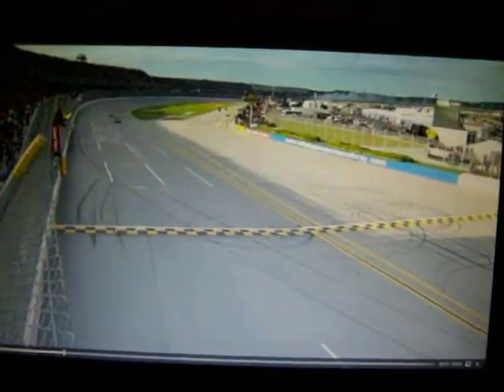Talladega oct 2012